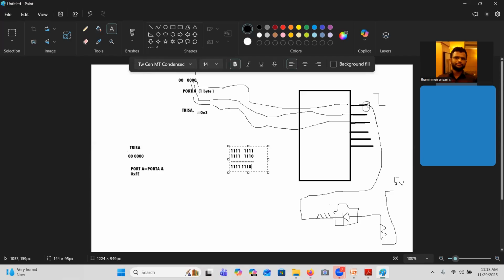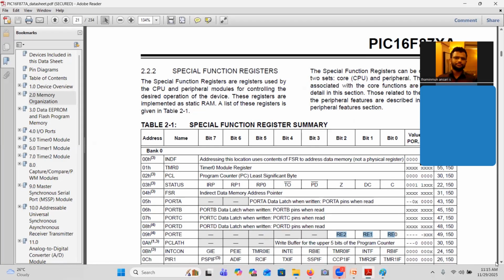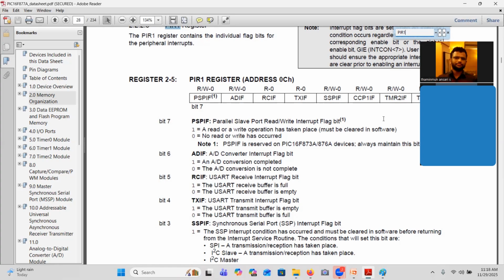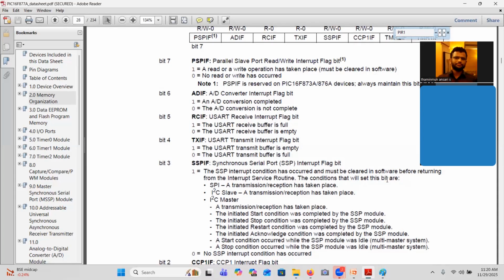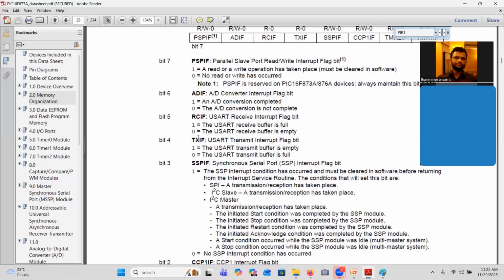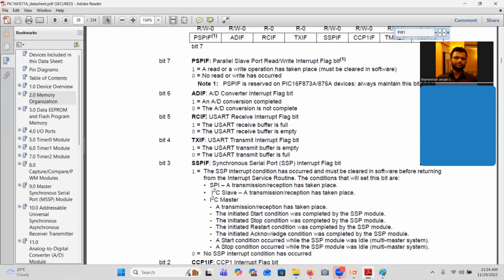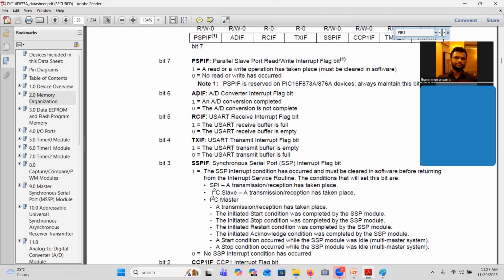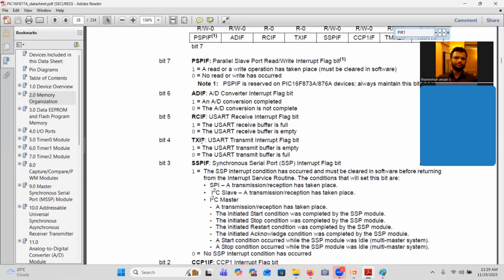68 PIR1 Register Details